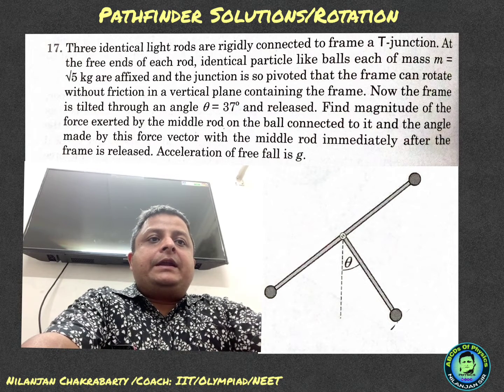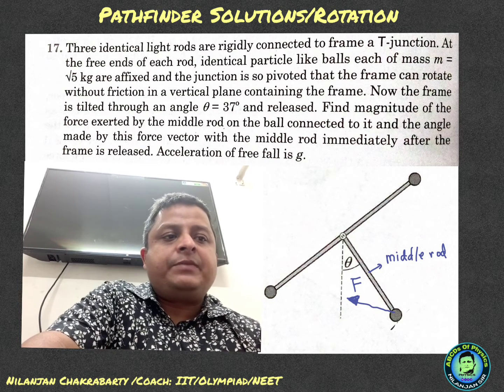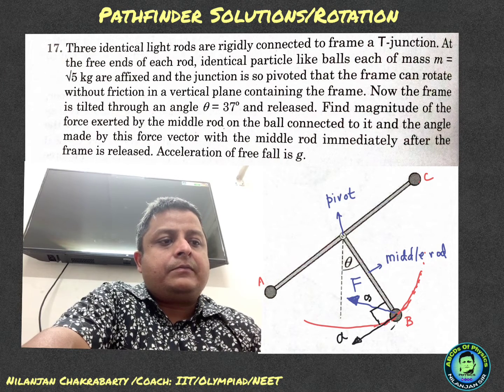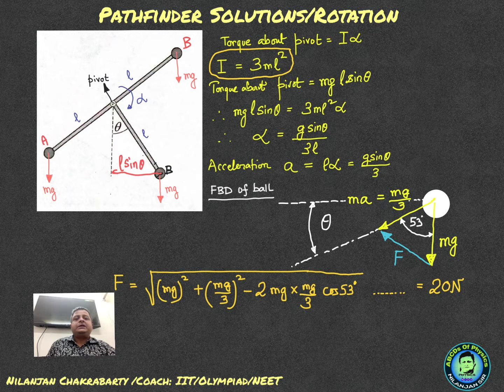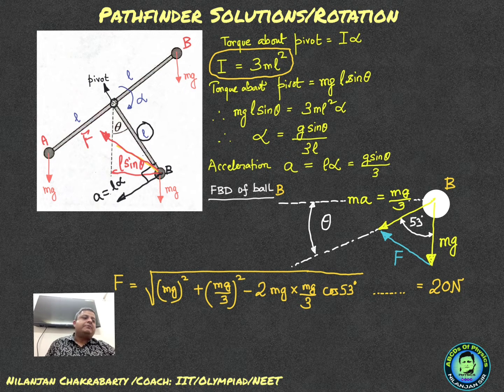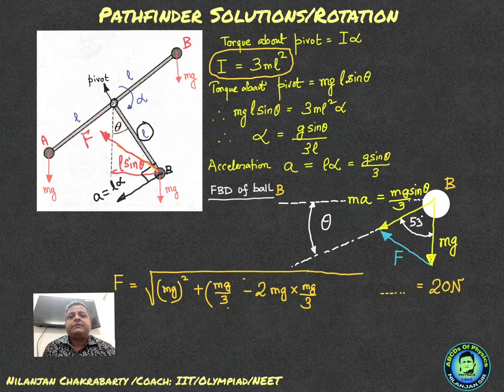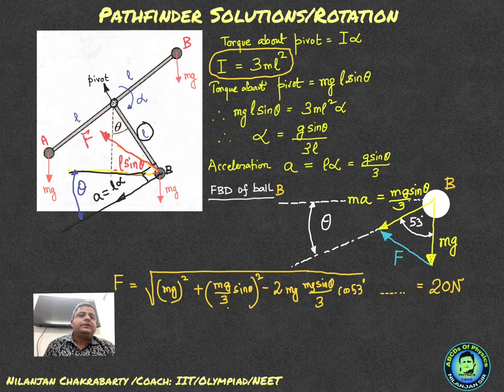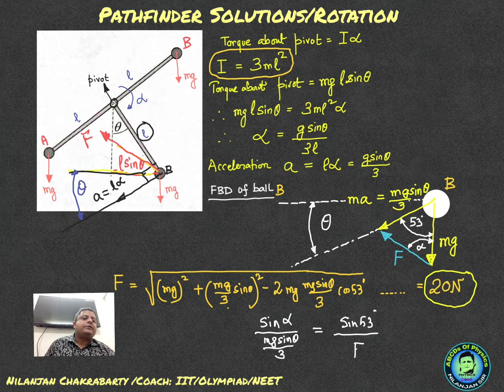Pathfinder Solutions || Rotation || Q17 Check your understanding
Welcome to our Advanced Problems Series.
The problem discussed is from the book 'Pathfinder for Olympiads and JEE Advanced Physics'
Chapter: Rotation, Q17
Section: Check Your Understanding
Problem Statement:
Three identical light rods are rigidly connected to frame a T-junction. At the free ends of each rod, identical particle like balls each of mass m = √5 kg are affixed and the junction is so pivoted that the frame can rotate without friction in a vertical plane containing the frame. Now the frame is tilted through an angle 0=37" and released. Find magnitude of the force exerted by the middle rod on the ball connected to it and the angle made by this force vector with the middle rod immediately after the frame is released. Acceleration of free fall is g.

(Plz see the diagram for the above-mentioned problem in the video solution)